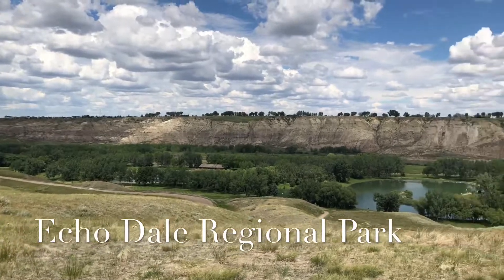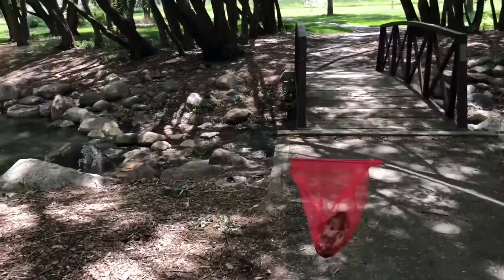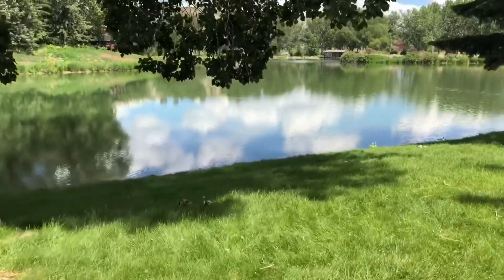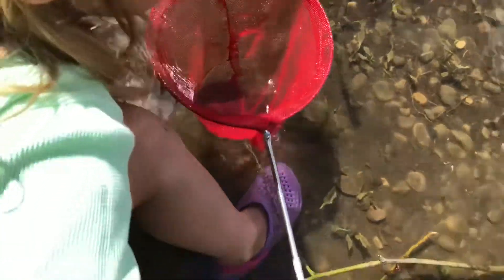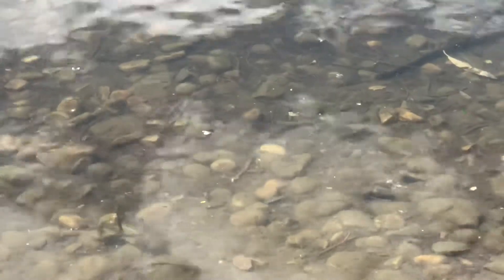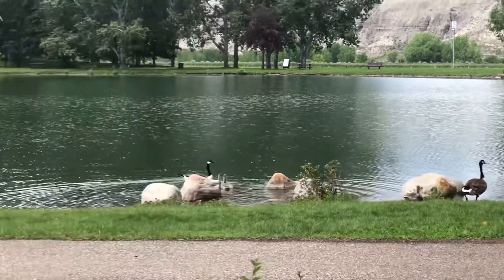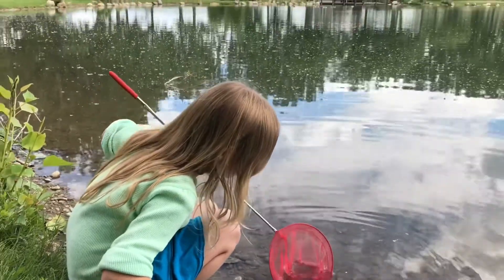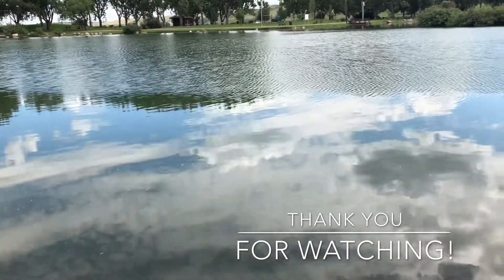Catching wild fish in Canada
Catching wild fish at the local lake.